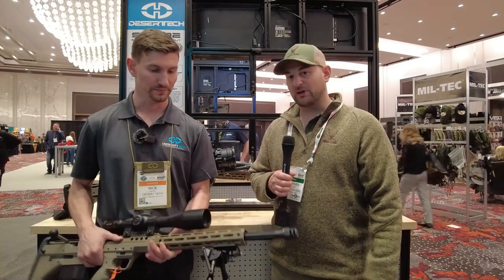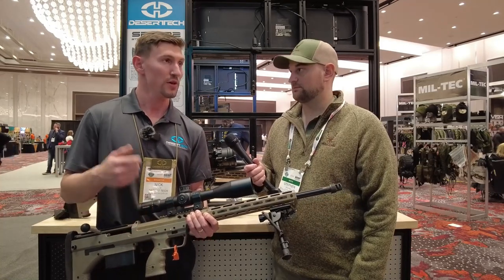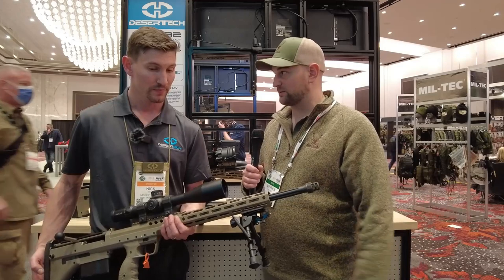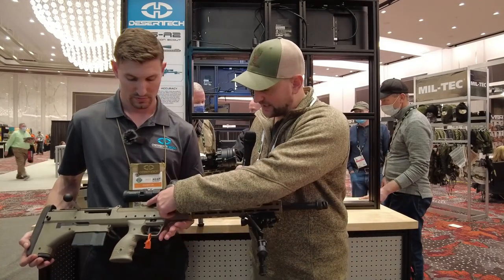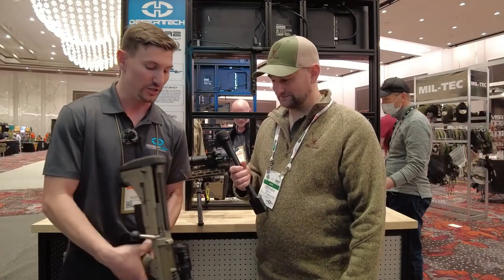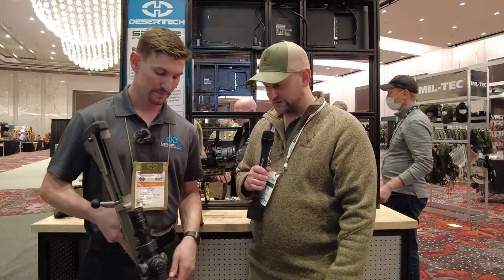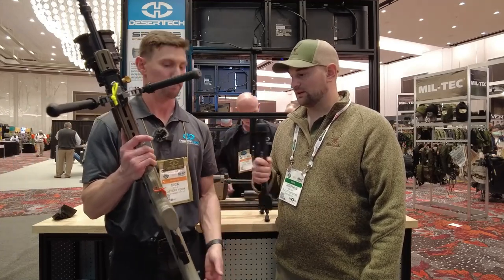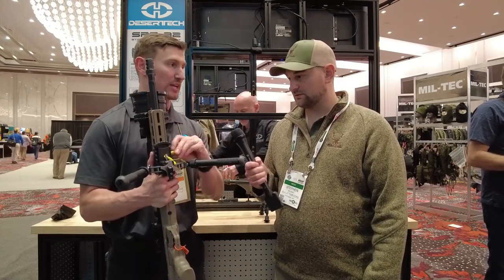Deserttech SRS M-2 | Shot Show 2022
ENHANCED ENVIRONMENTAL CAPABILITIES
The SRS-M2 adds the ability to make fast and easy adjustments to accessories mounted on the forearm through the integrated Area 419 Arcalock rail. The full-length 30 MOA tapered top rail minimizes optical visual displacement when moving between day and night scopes. It also maintains all of the innovative features of the SRS-A2.
Accuracy
1/2 MOA Guarantee
All SRS-M2 rifles and conversion kits are guaranteed to shoot 1/2 MOA or better for 3-shots at 100 yards with qualified match ammunition. SRS-M2’s patented barrel mount system uniformly clamps onto the barrel and reduces peak stress points by 30%.